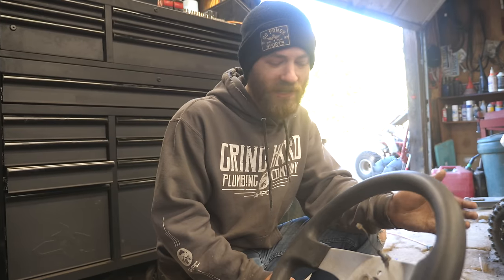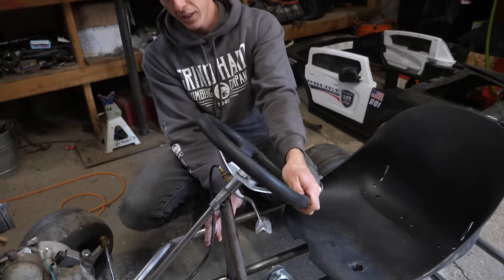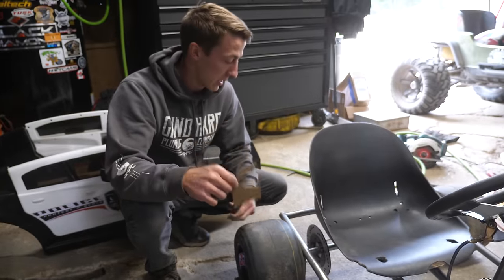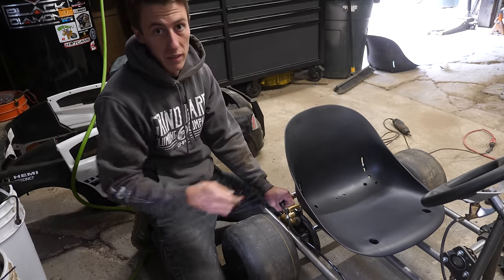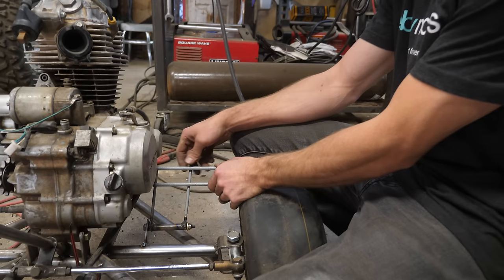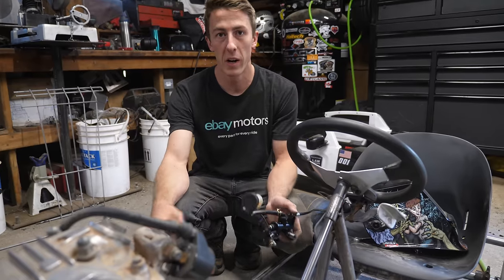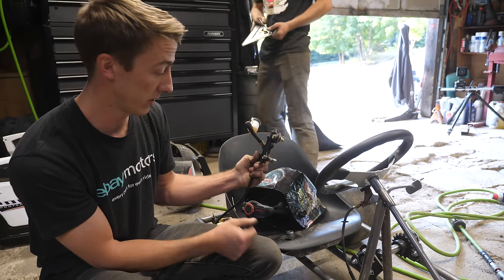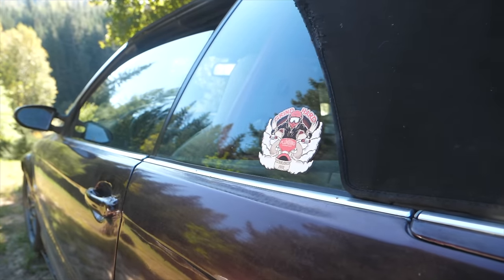How to Build a Power Wheels Go Kart! Step by Step!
The backyard shifter kart build made crazy progress this week! This is episode 3 of our how to build a power wheels go kart series. Sam finished mounting the engine, adding chains, jackshaft, clutch, seat breaks and more! In this episode the Honda CRF 230 starts for the fist time! We're showing you show to build your own motorized Power Wheels from scratch, with regular tools, step by step.